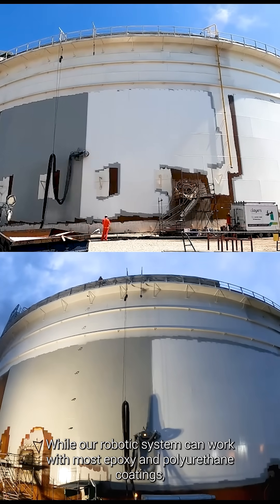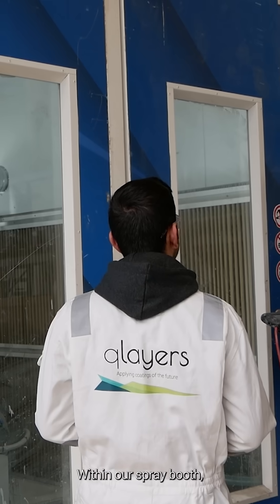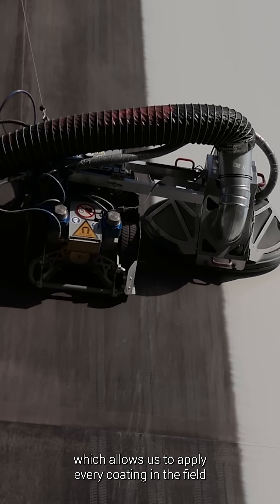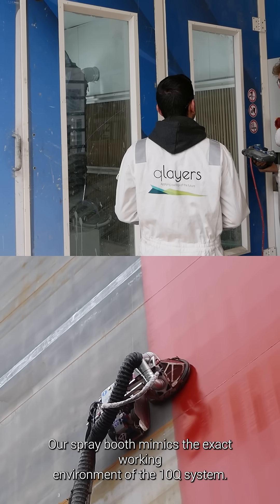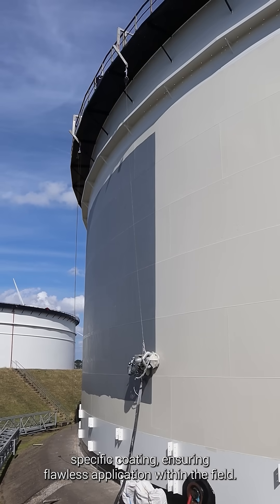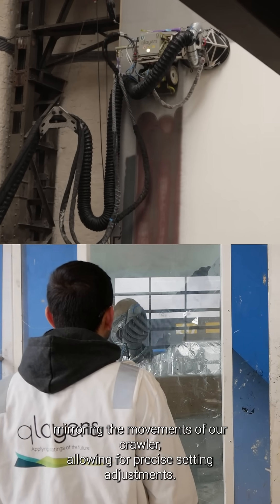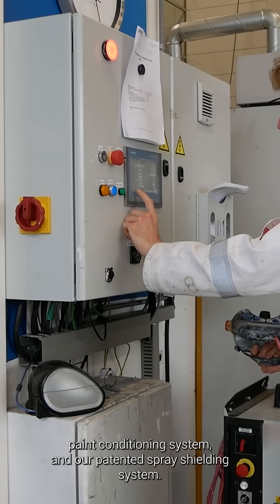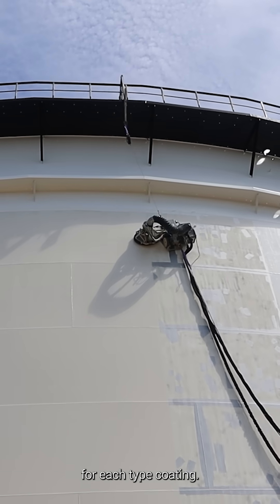Can Robots Handle Any Paint? | Qlayers 10Q Testing